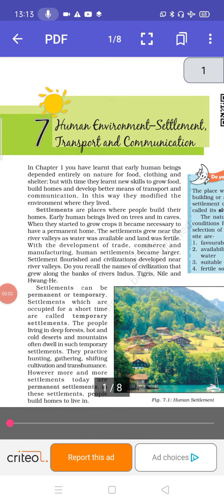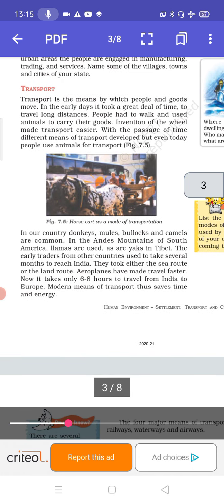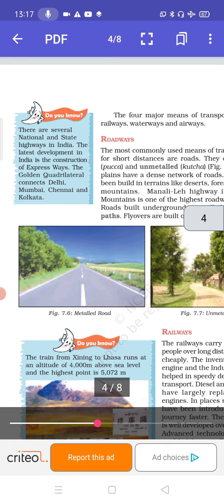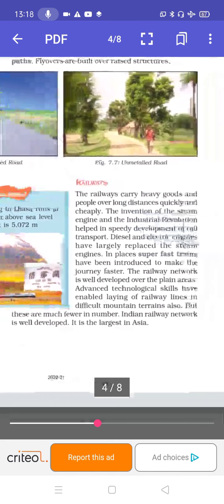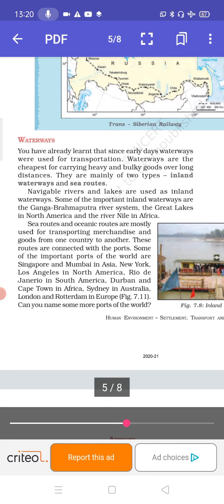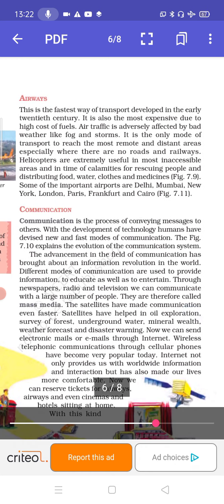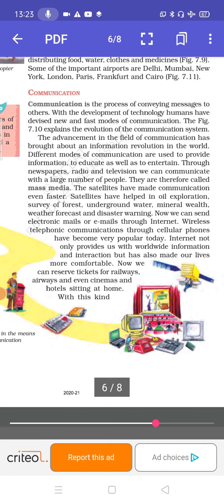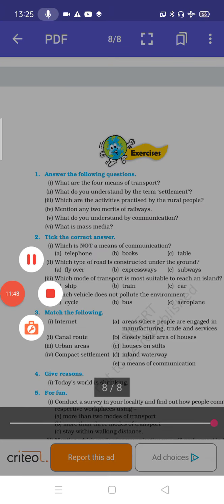Human Environment - Settlement, Transport and Communication Part II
Class VII NCERT SSt. Geography Lesson 7 Montfort Inter College,  Lucknow